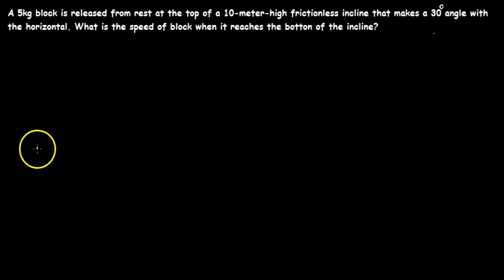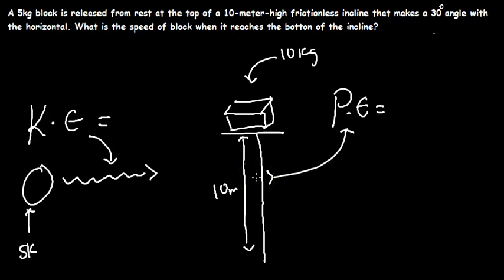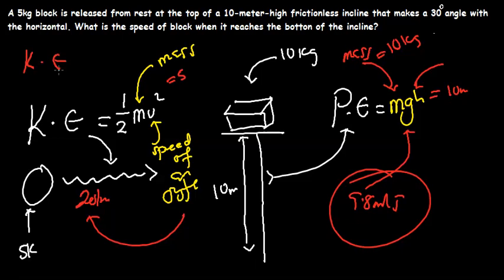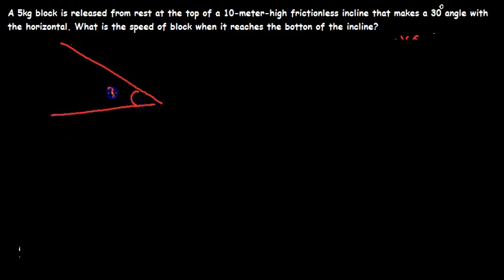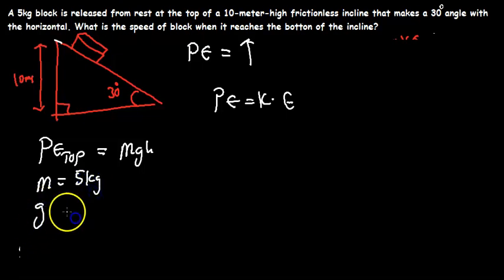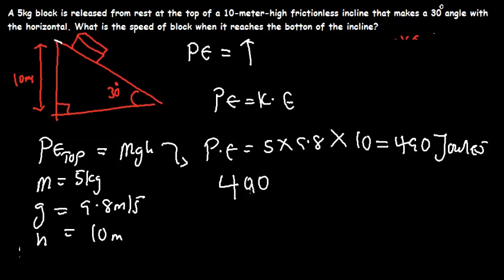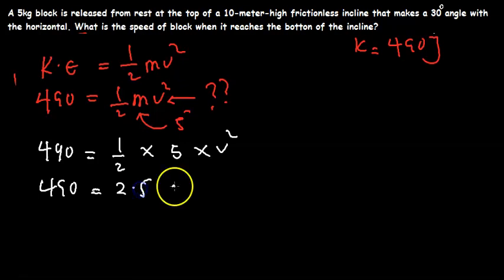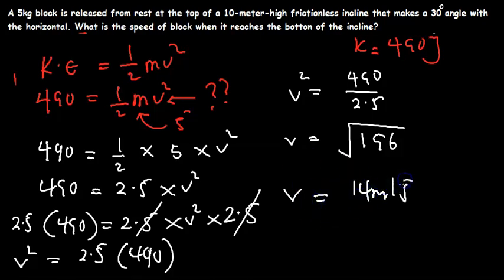How to Calculate Speed Using Energy Conservation | Physics Tutorial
In this video, we’ll walk through a detailed example of using energy conservation to calculate the speed of a block sliding down a frictionless incline. You’ll learn how potential energy transforms into kinetic energy and how to apply formulas for both. This tutorial is perfect for students looking to strengthen their understanding of work-energy principles in physics.

We’ll cover:

Basic concepts of kinetic and potential energy
Step-by-step explanation of energy conservation